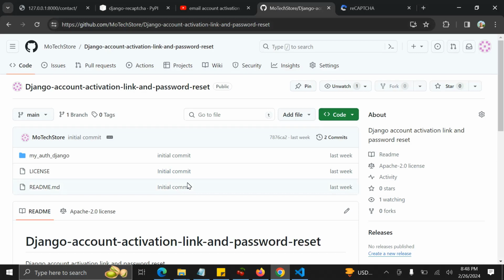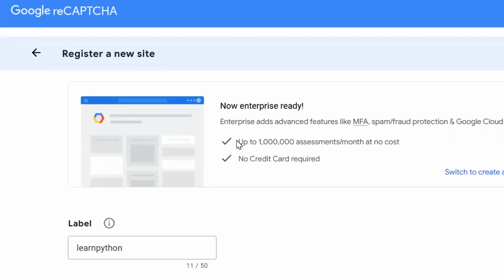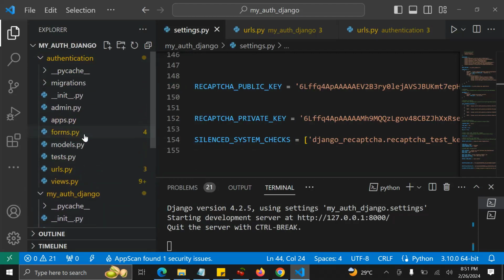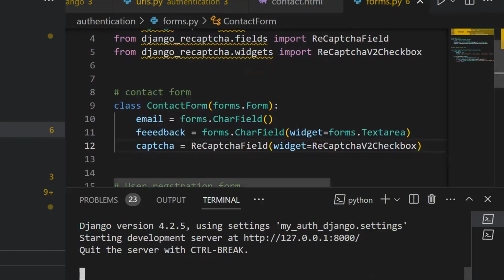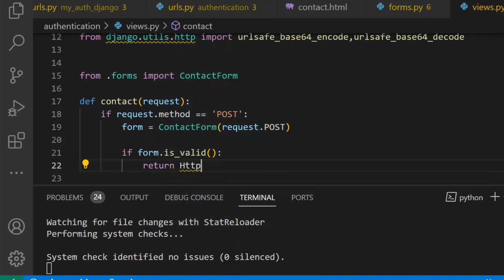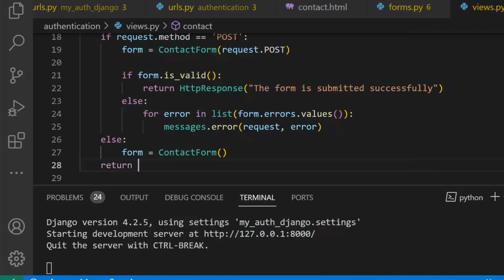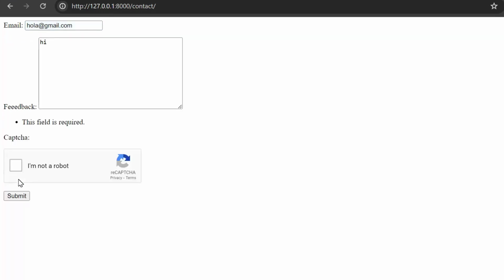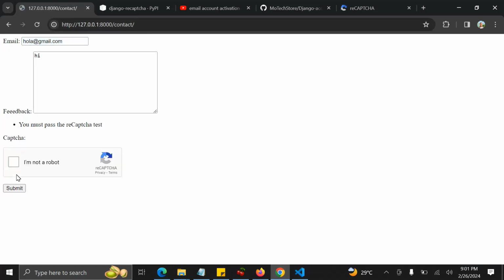How to implement Google reCaptcha on Django Form